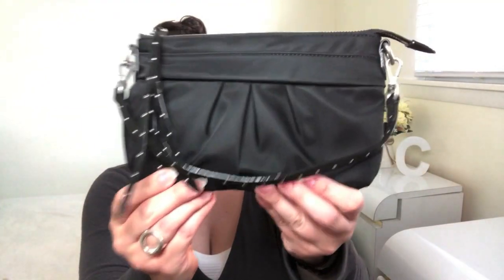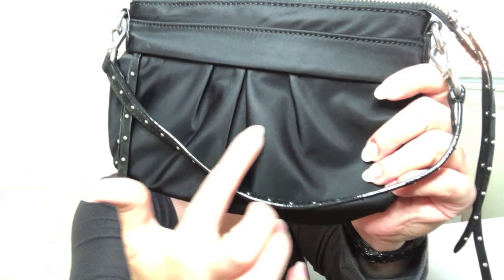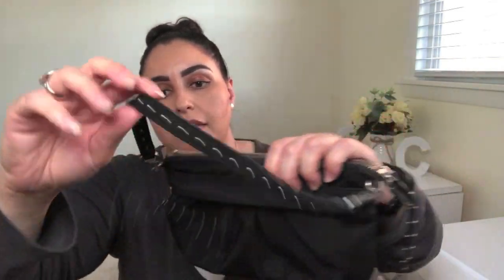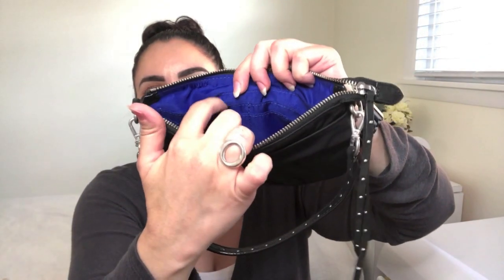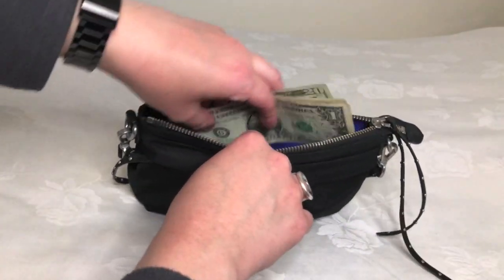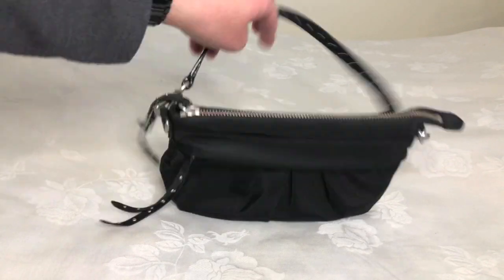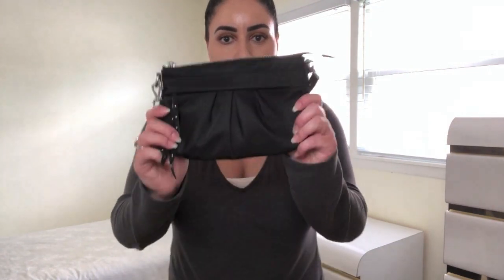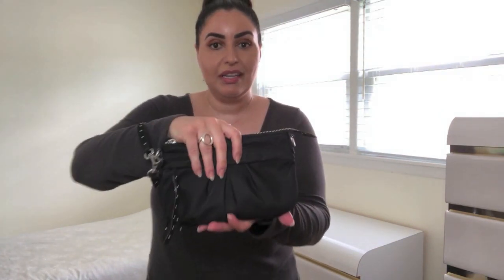MZ Wallace Harlow Wristlet - Review, What's in my Bag WIMB, and Mod Shots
This week’s video is a subscriber requested review of the MZ Wallace Harlow Wristlet. Funny filming story - I almost forgot to show/mod shot the Harlow Wristlet as an actual WRISTLET! Since this bag can be worn so many ways and I personally don’t wear it as a wristlet, I nearly forgot to share it with you all according to its namesake. Crisis averted though! Aaaaaanyway, curious about my thoughts on this itty bitty bag?  Well then what are you waiting for, press play!

Table of Contents for Video:
0:34 Basic Info and Tour of the MZ Wallace Harlow Wristlet
3:19 How I pack the MZ Wallace Harlow Wristlet
4:27 Mod Shot of the MZ Wallace Harlow Wristlet as a Hand Bag
4:49 Mod Shot of the MZ Wallace Harlow Wristlet a Cross Body Bag
5:31 How to wear the MZ Wallace Harlow Wristlet as a Wristlet and Mod Shot
6:05 My thoughts on the MZ Wallace Harlow Wristlet

Dimensions of the MZ Wallace Harlow Wristlet (according to me):
Length: 8.5 inches
Height: 5.5 inches
Depth: 7/8 inches
Cross body Strap Drop Length: 22 inches
Price: $215

Foundation: It Cosmetics Bye Bye Foundation in Medium, It Cosmetics Bye Bye Redness in Transforming Neutral Beige
Bronzer: Too Faced Sun Bunny Natural Bronzer
Setting Spray: Mario Badescu Facial Spray with Aloe, Herbs, and Rosewater
Lip Gloss: MAC Lipglass in Mimmy
Eyes: MAC Frost Eyeshadow in Snappy, MAC Lustre Eyeshadow in Honeylust